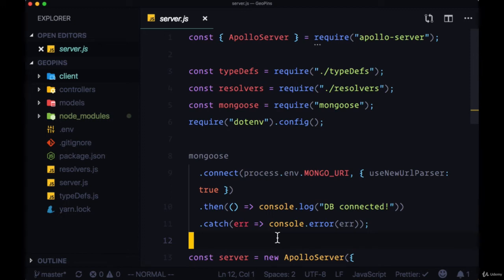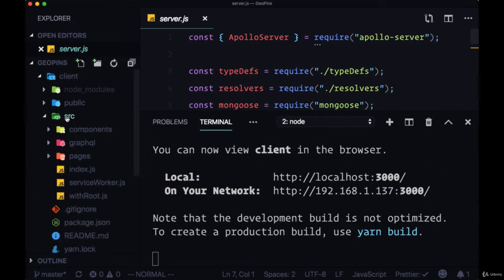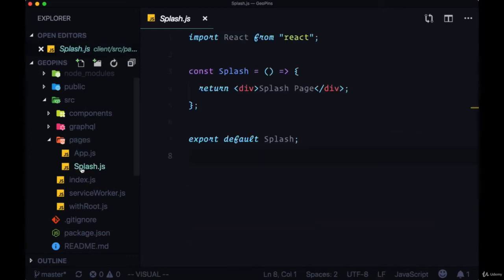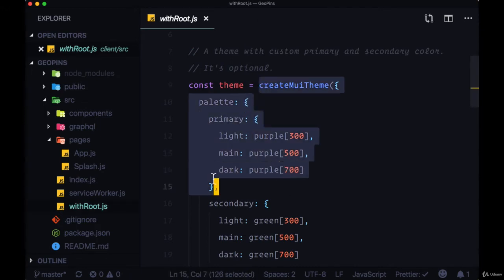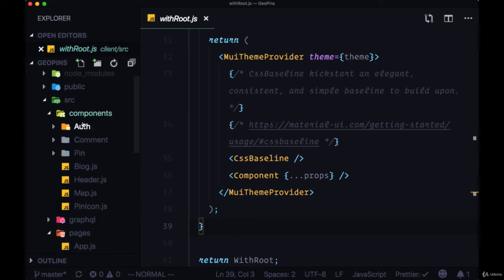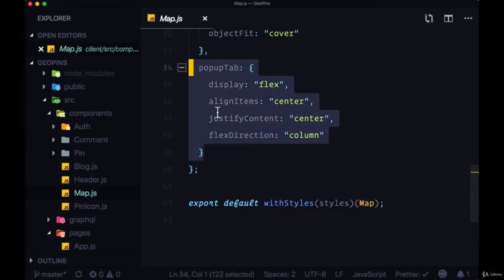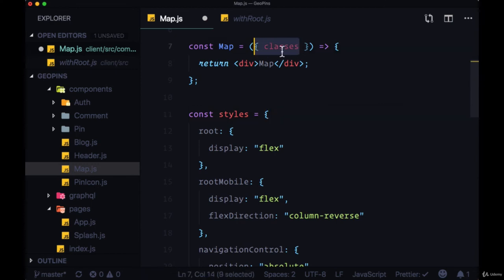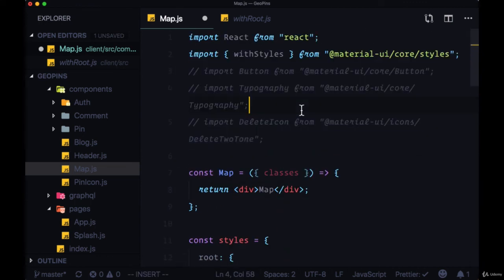6 - Exploring our React App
6 - Exploring our React App